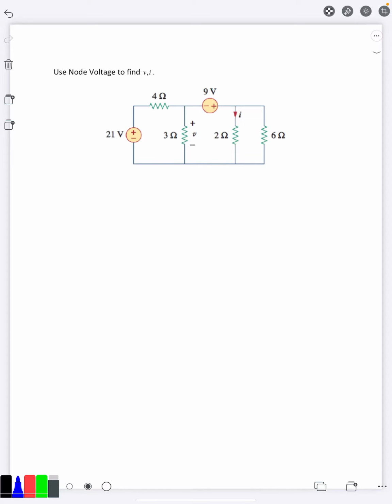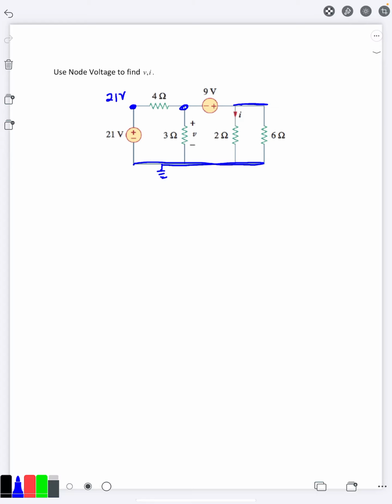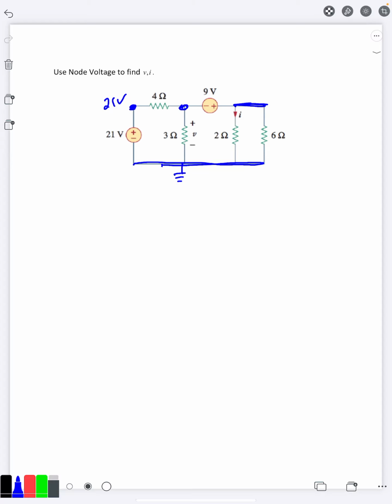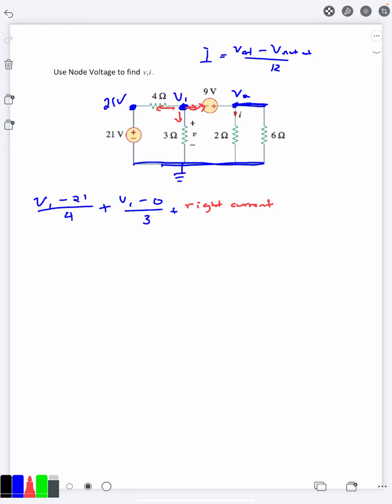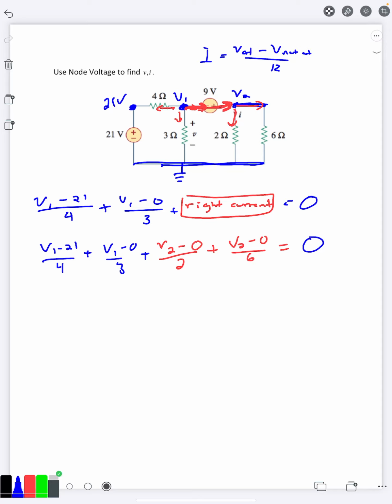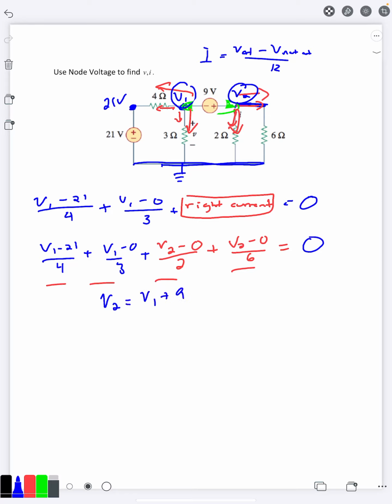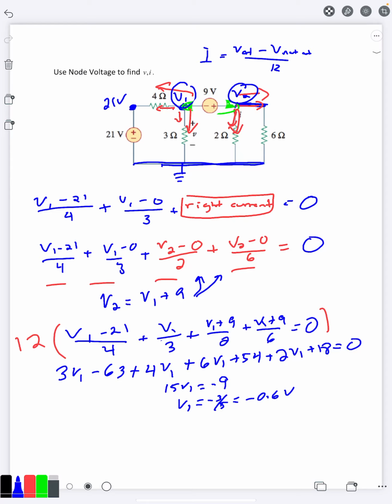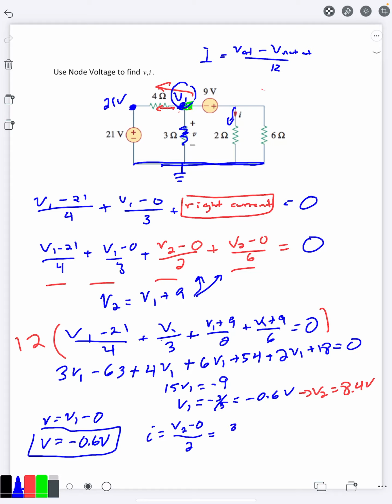Node Voltage Analysis with Supernode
This video gives an example of node voltage example where a supernode is required.